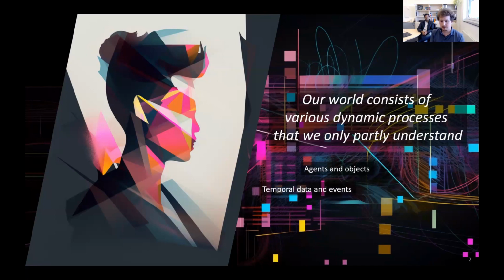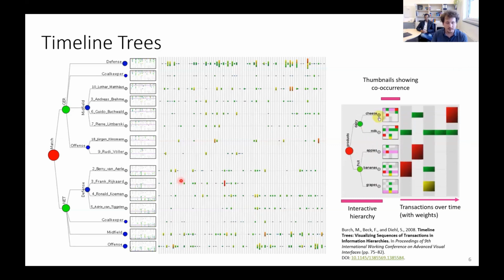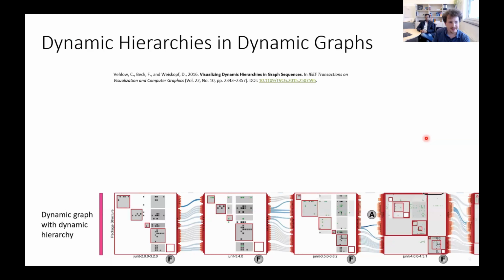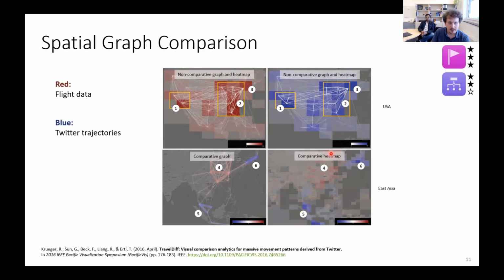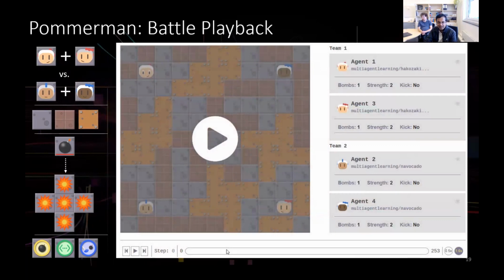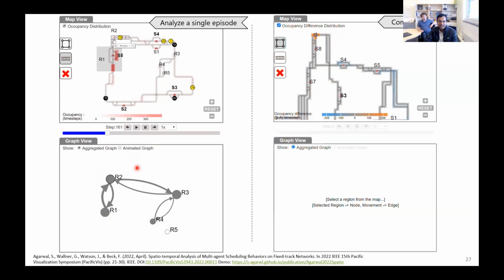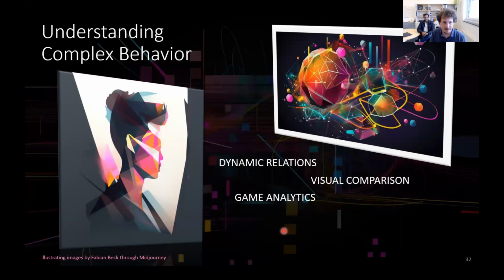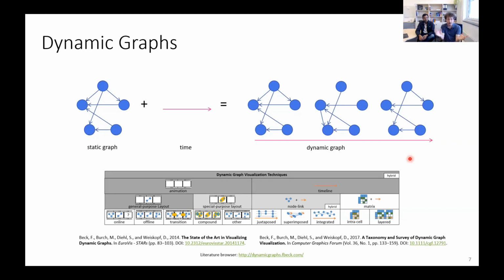ICG JKU Lab Talk: Fabian Beck & Shivam Agarwal, University of Bamberg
Title:  Understanding Complex Behavior from Dynamic Graph Visualization to Visual Game Analytics

About the Speaker:

Since October 2021, Fabian Beck holds the chair of /Information Visualization/ at the University of Bamberg. His research focuses on methods for the visualization of dynamic structures and on self-explanatory visual representations. These methods can be applied in many areas, such as understanding complex software systems, analyzing the behavior of artificial agents, or organizing literature. His research also explores the interaction of visualizations with textual content and other media for understandable visual reporting. He received his Dr. rer nat. Degree (PhD) in Computer Science from the University of Trier in 2013 and worked as a postdoctoral researcher at the University of Stuttgart Visualization Research Center (VISUS) until 2016. Afterward, he led the visualization group of the /paluno /Institute for Software Technology at the University of Duisburg-Essen as an assistant professor. In 2018, he was awarded the /EuroVis Young Researcher Award/ and appointed Junior Fellow of the /EUROGRAPHICS /association.
Shivam Agarwal is a PhD candidate with research interest in data visualization, artificial intelligence, and game analytics. He is interested in visualizing the concepts learned by machine learning models, exploring intuitive visual representations of data or finding creative ways of narrating data stories, such as enriched data comics. He has developed visualizations for understanding the behaviors of trained agents in machine learning competitions (e.g., NeurIPS), which have been awarded by the community.

Abstract:

Humans as well as machines exhibit complex behavior, already when acting alone, but even more when they interact with each other. Events and connections that evolve dynamically are embedded in spatial or non-spatial environments. Such scenarios can be found across various domains: Social networks, human gaze, software systems, or play data from computer games involve as actors human participants, traditional algorithms, and artificial, intelligent agents. To understand the recorded behavior, these scenarios can all be mapped to similar data structures and visualized through related methods. In our talk, we discuss dynamic graph visualization as a method to analyze such scenarios. We focus on timeline-based methods, which provide a good overview of temporal developments. Since insights can be specifically gained through contrast, visual comparison is a cross-cutting challenge. Finally, game analytics serves as a use case to study complex behavior in a controlled environment. When analyzing artificial agents competing in games, insights can be gained on what behavior the agents learned and strategies they follow.